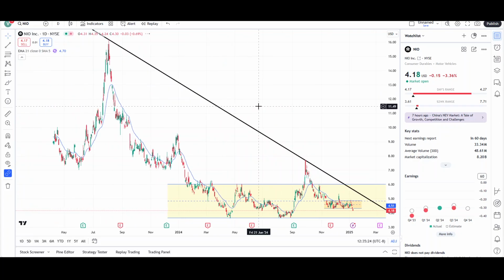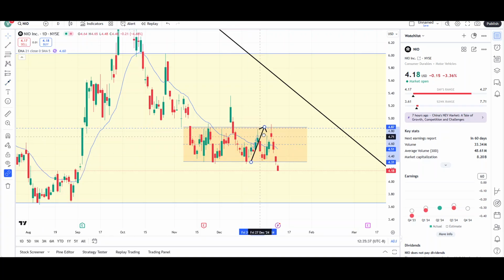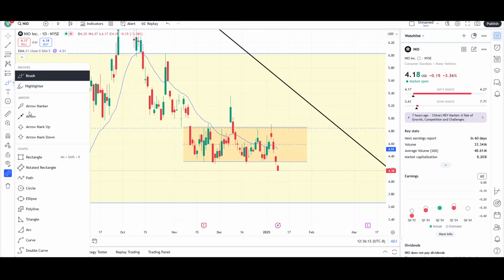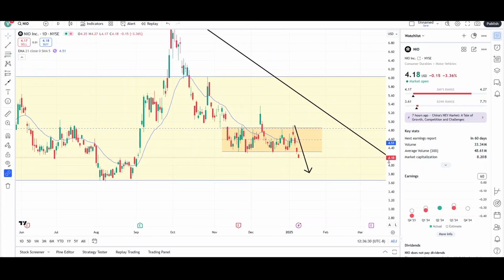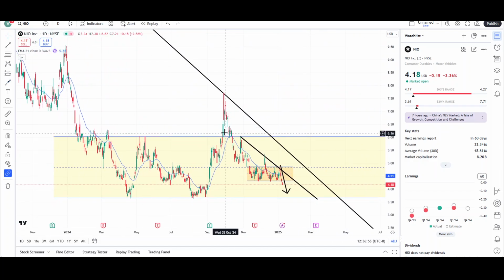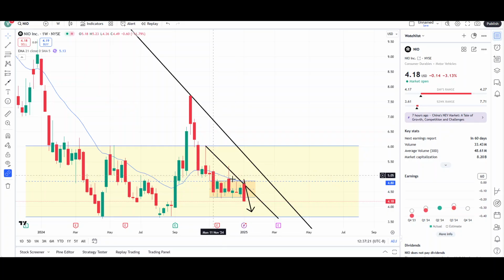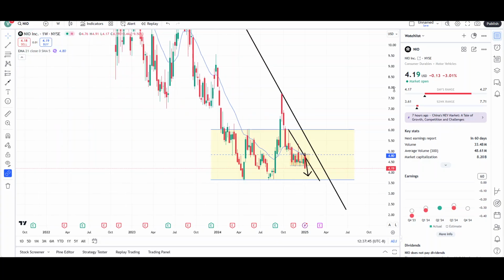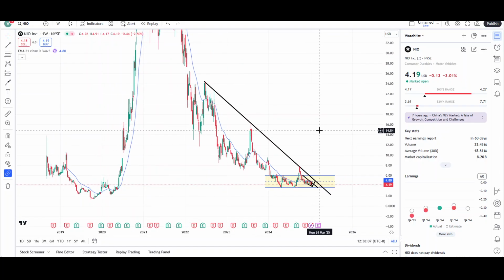Nio Stock: Price Predictions Using Technical Analysis.